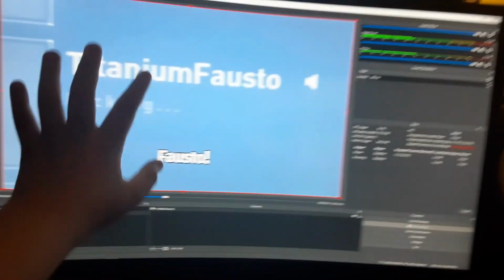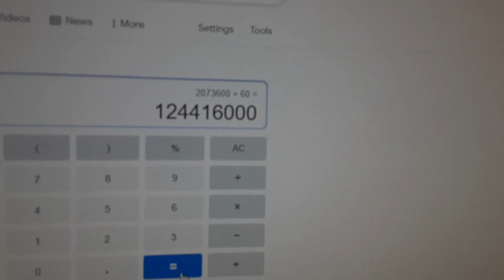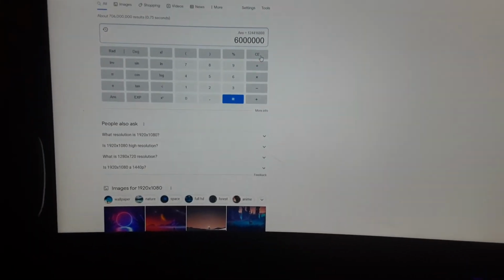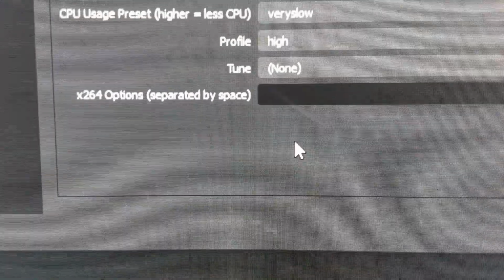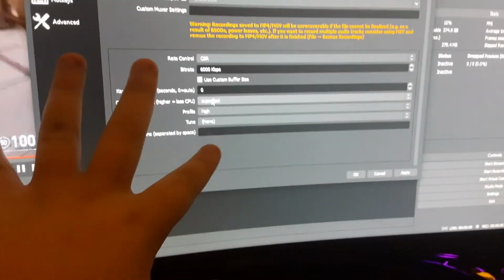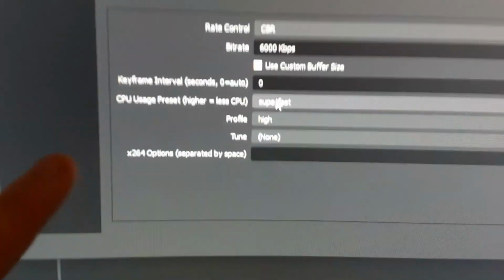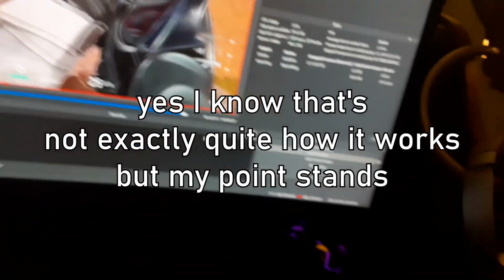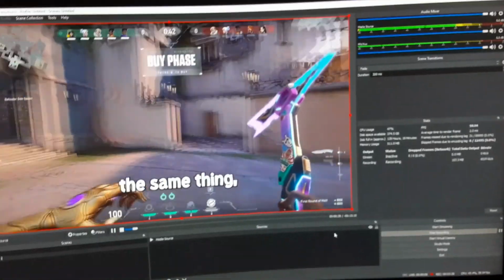USE YOUR CPU TO ENCODE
this video is a whole load of bs about how I feel with the x264 video encoder and how it is SO MUCH BETTER than all the GPU encoders.
also yes I know this isn't 100% accurate but it works for me so idgaf what you think

Intro song made by Doggo!